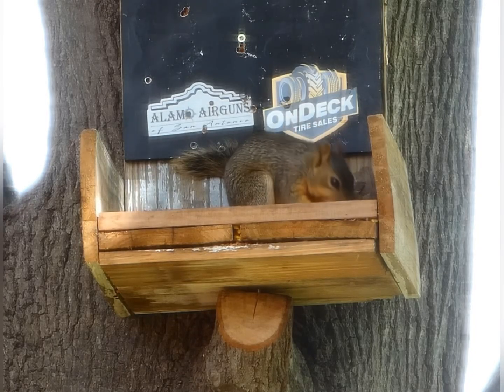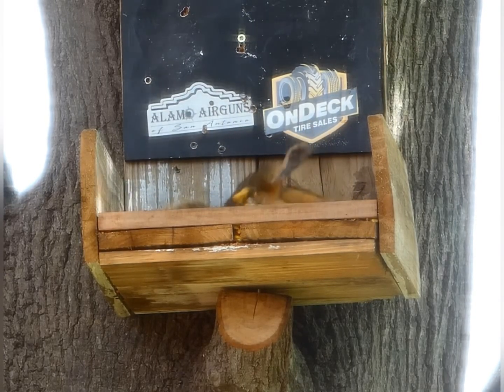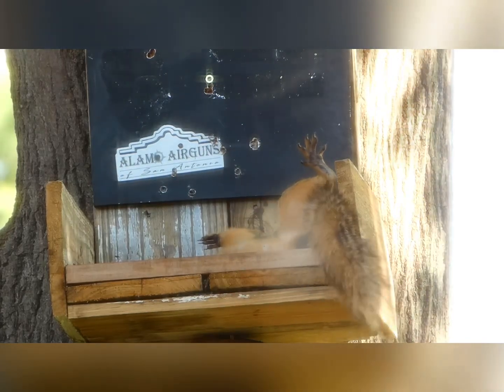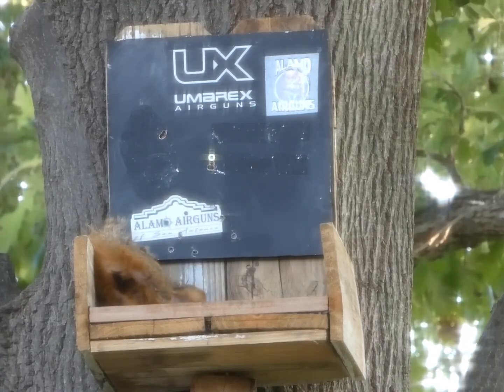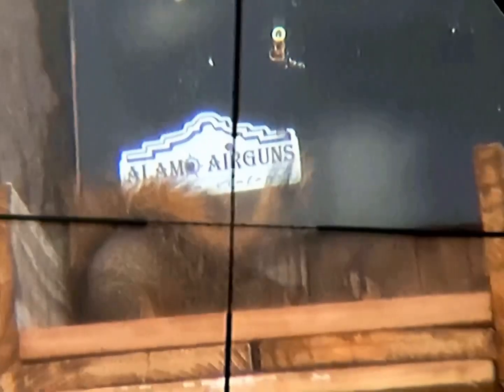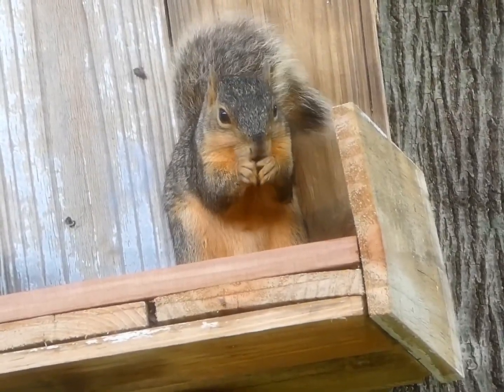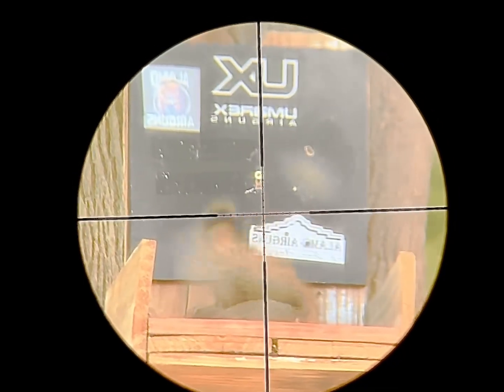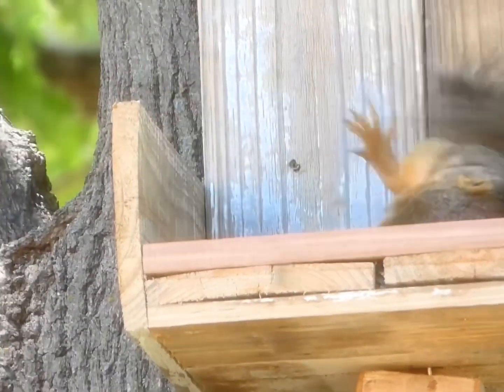The Umarex Komplete Nitrogen Gun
The Umarex Komplete is the first production nitrogen powered airgun. PCP power without the pump.